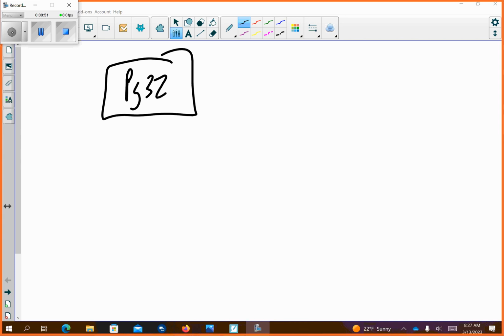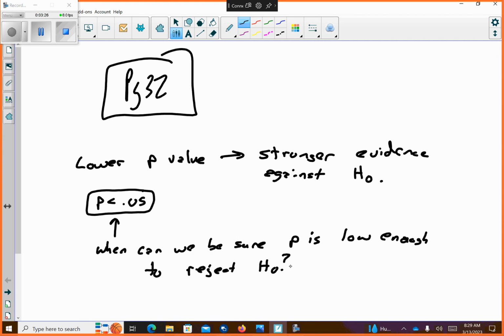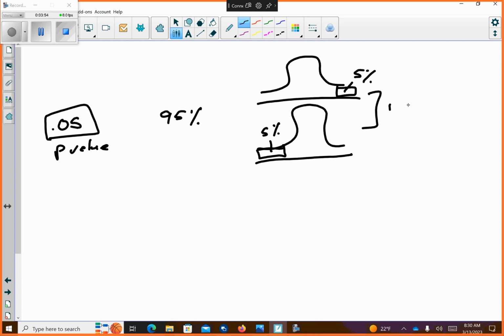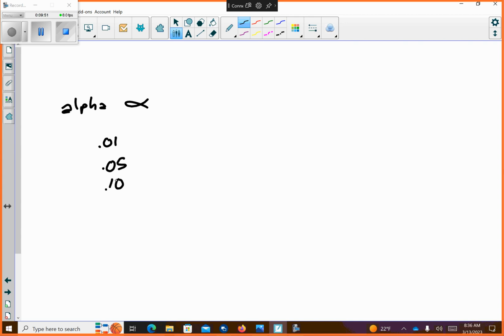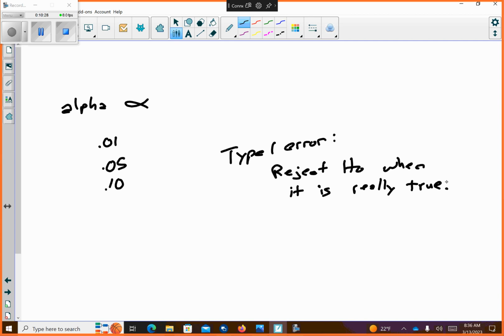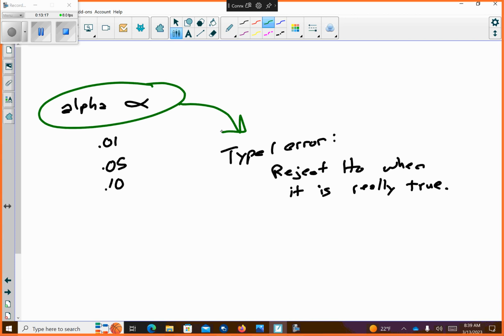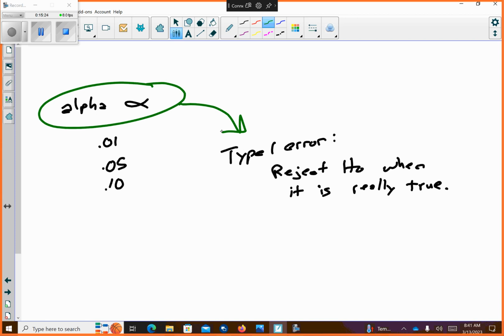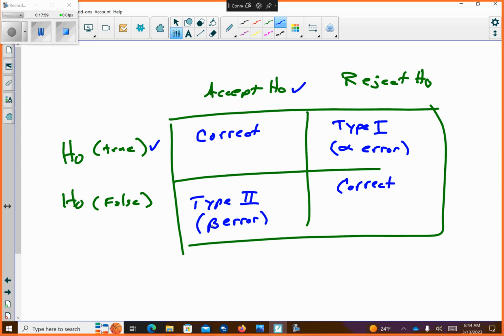alpha and statistical significance Monday March 13 2023